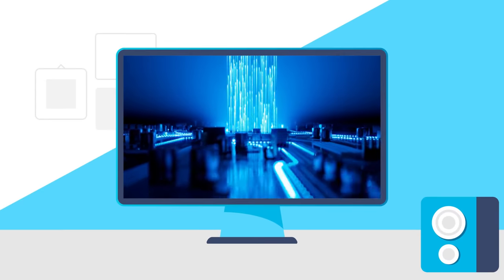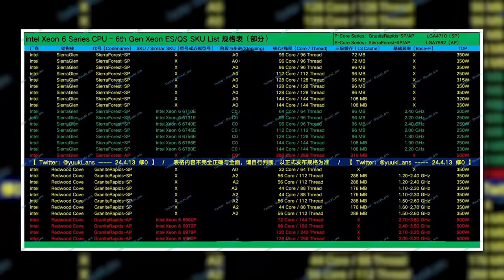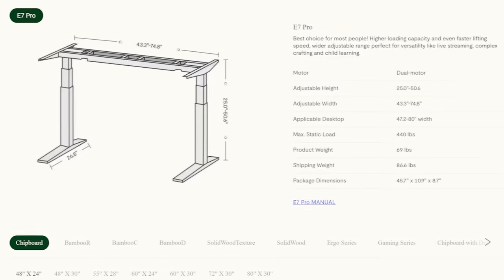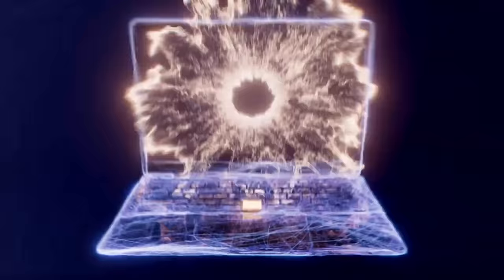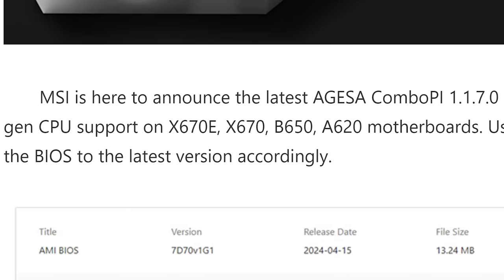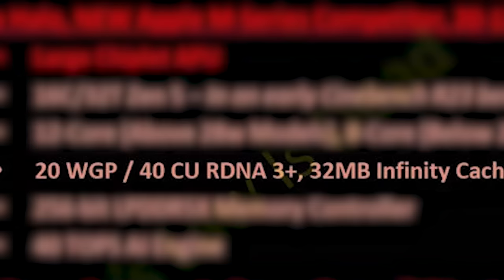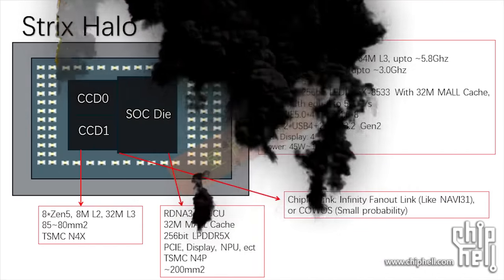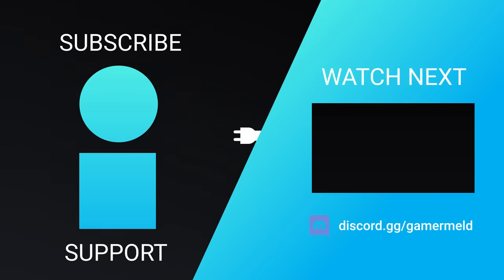NEW Ryzen APU BEATS RTX 40 GPUs!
AMD's next generation Ryzen APU can beat Nvidia's RTX 40 GPUs, AMD's gearing up, new chip competitor reveals release date and CPU power draw is getting wild!

TIMESTAMPS
0:00 CPU Power Draw Is Getting Bad
1:45 New Chips Competitor Reveals Date
4:10 AMD's Gearing Up
5:03 New APU Destroys RTX 40